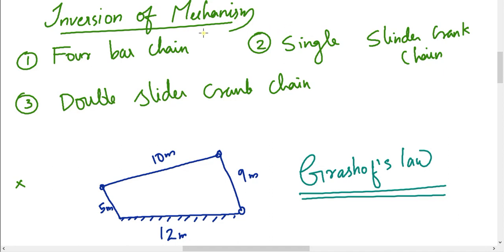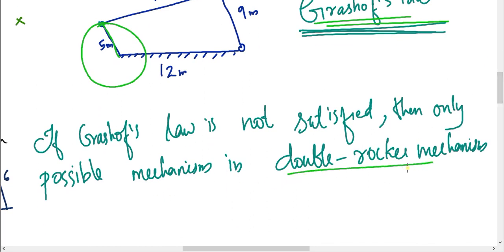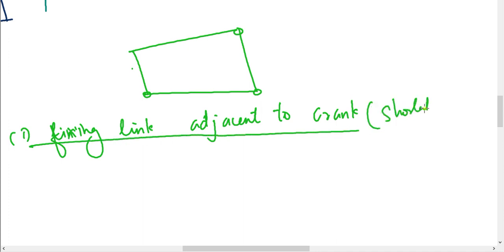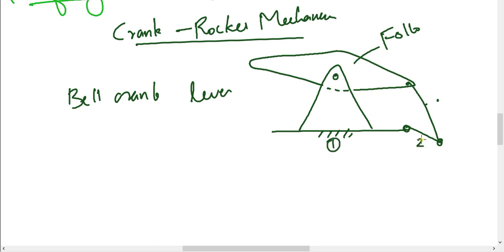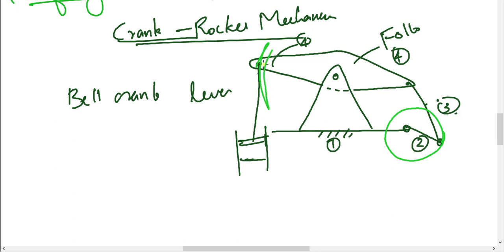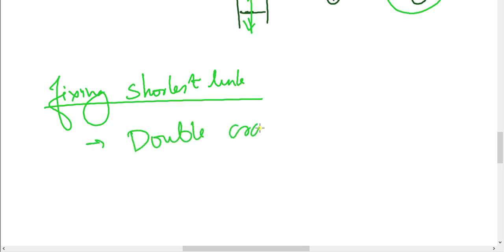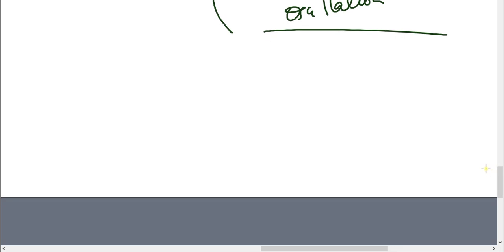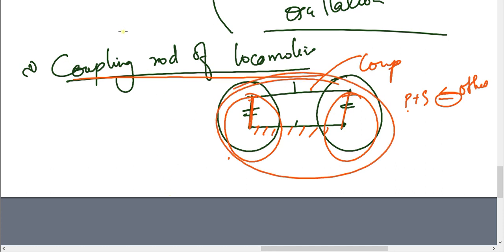MOM KTU | inversion of 4 bar chain for ktu mom | malayalam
MOM KTU, CLASSES ON MOM FOR KTU MECHANICAL ENGINEERING STUDENTS.

To provide knowledge on the kinematics of selected mechanisms, design of cams, theory and
analysis of gears, gear trains and synthesis of mechanisms
Introduction to kinematics and mechanisms - different mechanisms, displacement, velocity, and
acceleration analysis. Cam and followers - displacement, velocity, and acceleration analysis,
cam profile synthesis. Gears – law of gearing, interference, gear trains, applications. Kinematic
synthesis - dimensional synthesis, graphical synthesis, position synthesis, analytical synthesis,
case study.

Introduction to kinematics and mechanisms - various
mechanisms, kinematic diagrams, degree of freedom- Grashof’s
criterion, inversions, coupler curves
straight-line mechanisms exact, approximate – Ackerman
Steering Mechanism - Hooke’s joint - Geneva mechanism -
mechanical advantage, transmission angle

Displacement, velocity and acceleration analysis - relative
motion - relative velocity - instant centre -Kennedy’s theorem